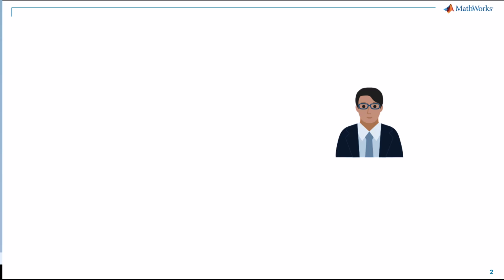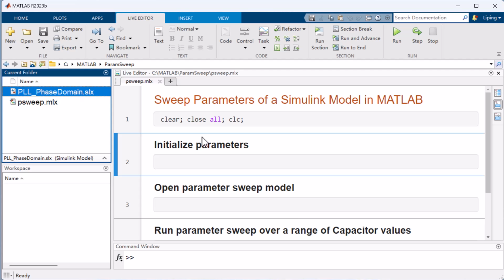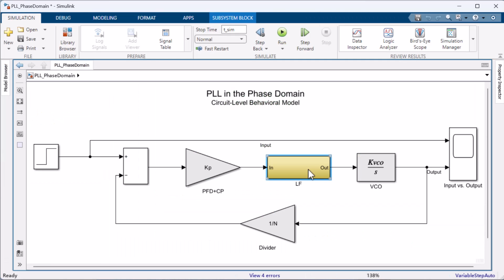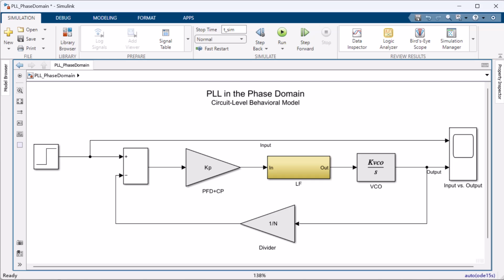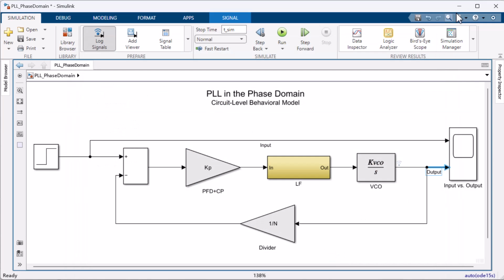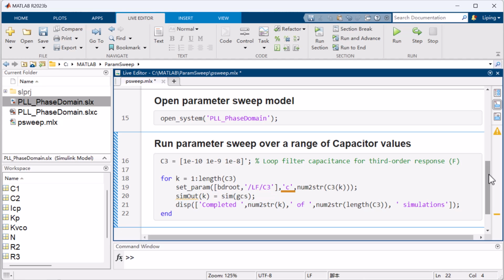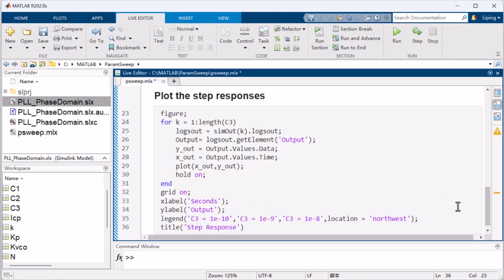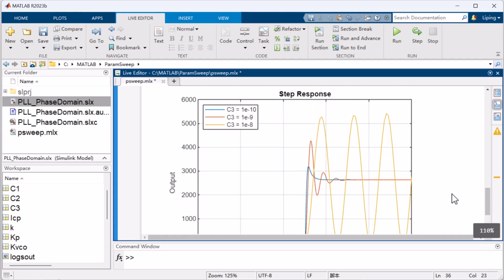How to Sweep Parameters of a Simulink Model in MATLAB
After building a dynamic system in Simulink®, you may need to sweep parameters to observe the performance changes of the system. Learn how to sweep the parameters of a Simulink model with MATLAB® programming, which can save time and effort since you won’t need to change parameter values and then run simulations to collect and analyze results manually.

Chapters:
00:00 What parameter sweeping is
00:20 Why we need to sweep parameters
00:40 How to sweep parameters of a Simulink model manually
01:39 How to sweep parameters of a Simulink model with MATLAB programming
04:00 Summary